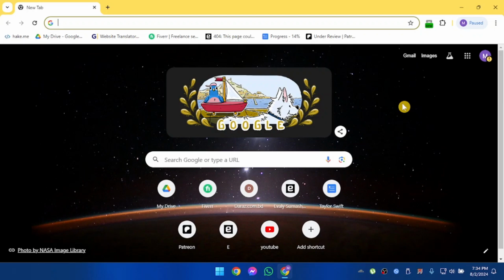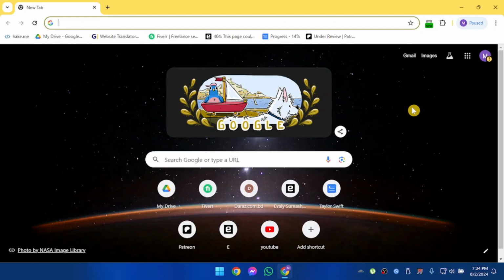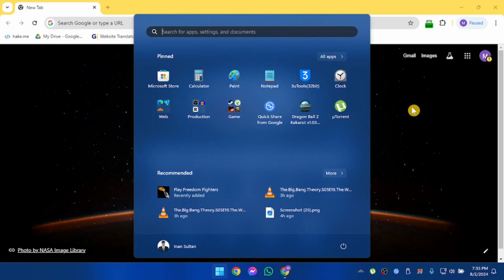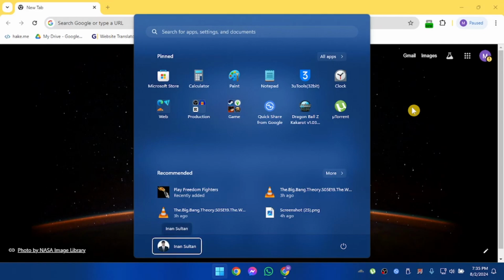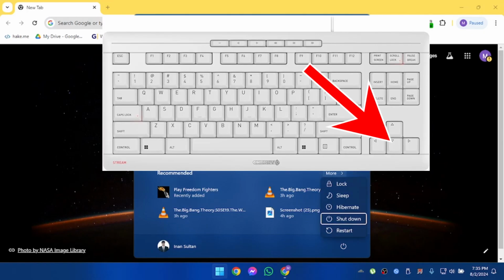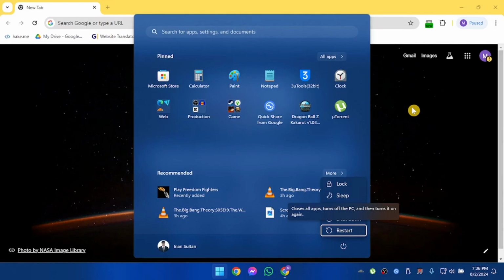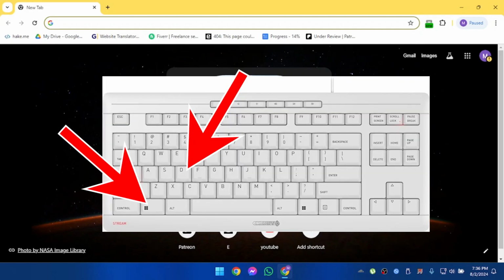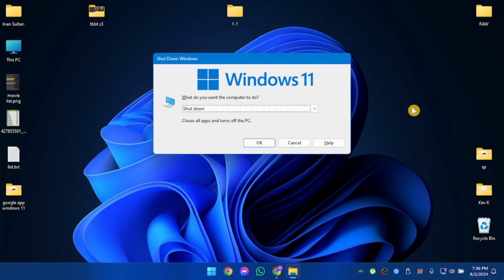How to Shut Down Laptop With Keyboard Windows 11 | Restart Windows 11 Without Using Mouse Cursor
Looking for a guide on how to shut down laptop with keyboard on Windows 11? In this video, we'll guide you on how to restart Windows 11 without using mouse cursor.